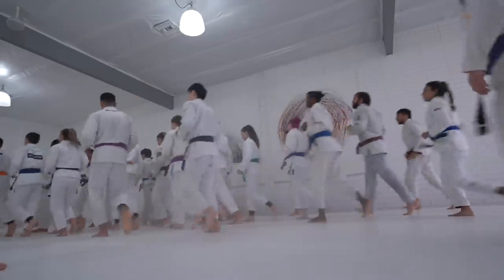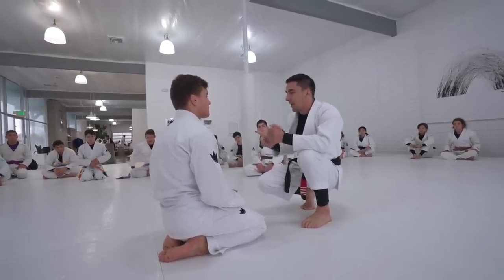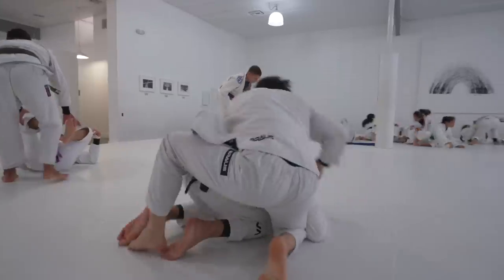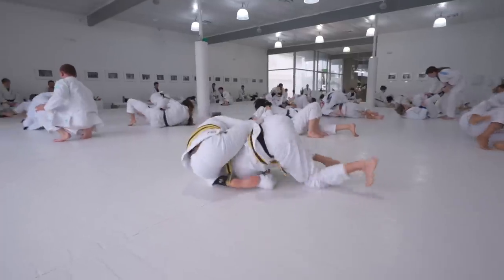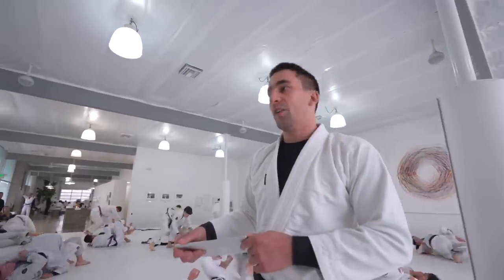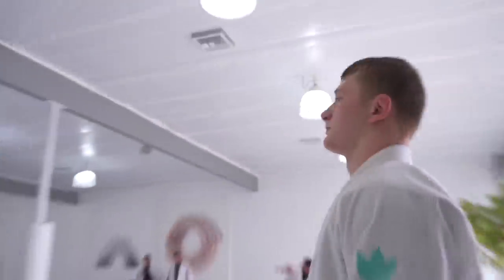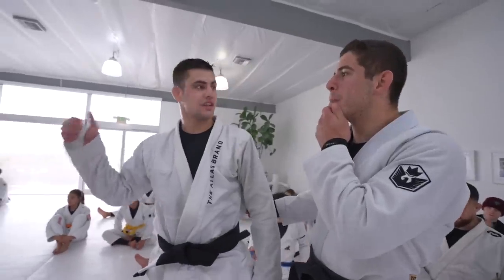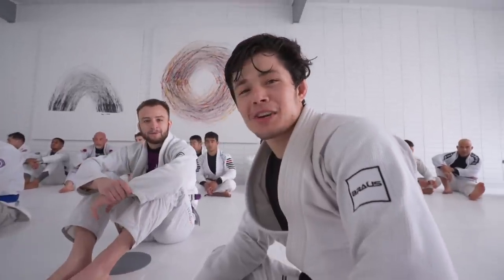Road to Worlds Vlog: Tainan Dalpra Has A Target On His Back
We head to Costa Mesa to check in with Gui Mendes, Tainan Dalpra, Cole Abate, and the rest of the killers at AOJ!